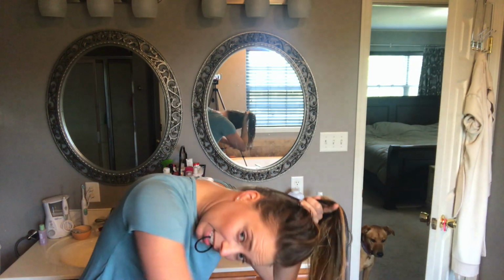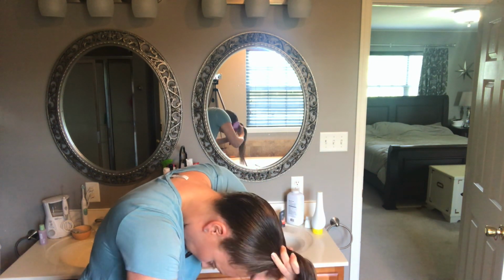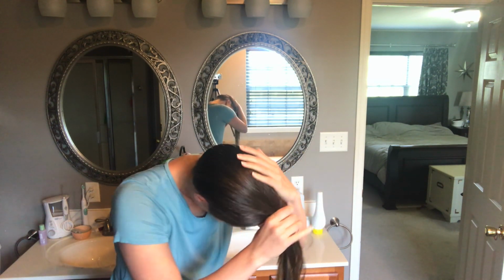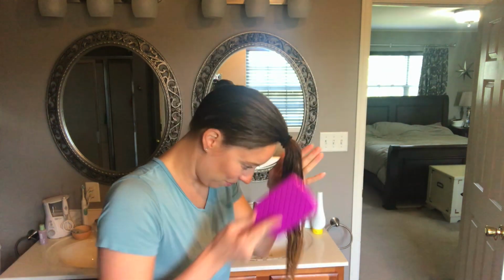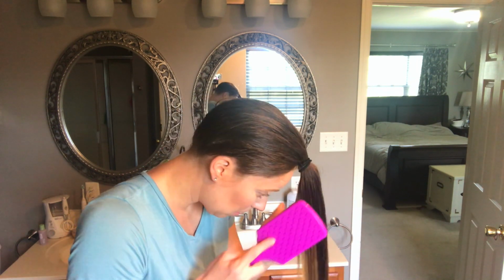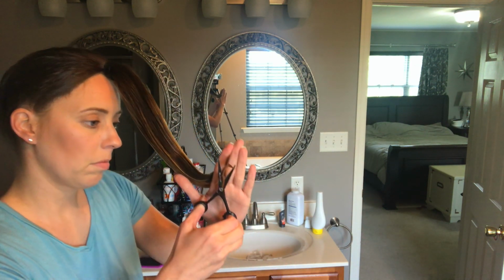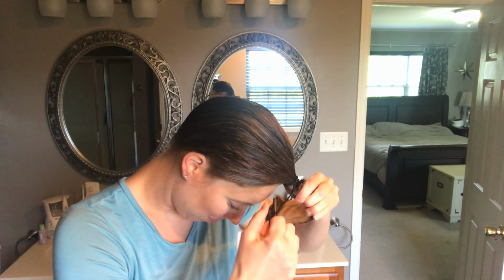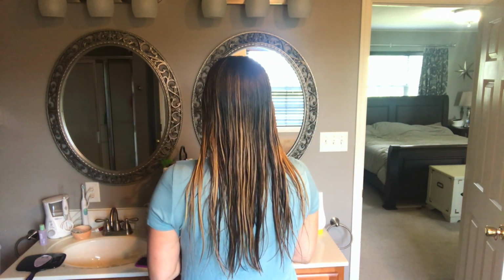DIY HAIRCUT // How I cut my own hair to save money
How to cut your own hair at home to save money using the Unicorn Method!  I love cutting my hair this way, such an easy method for DIY haircuts that is pretty foolproof and super fast!  This method is probably best for trims as I haven't tested it out cutting off a lot of length but works well to maintain my hair in between appointments to cut off the damaged ends!

⭐️WET BRUSH
⭐️FAV HAIRTIES

** // THINGS I LOVE ON OUR DEBT-FREE JOURNEY // **

‣ cash clips with flags

‣ the course that changed our lives

** //  GET HELP BUDGETING // **

‣ Sign up for my FREE 5-day Begin to Budget email course

** // MY FAVORITE MONEY-SAVING TOOLS // **

‣ Get $10 FREE when you sign up for IBOTTA and make a purchase

‣ My favorite MEAL PLANNING service! Only $5!! --

‣ Get $10 FREE when you signup (and make a purchase) with Rakuten (used to be called EBATES)